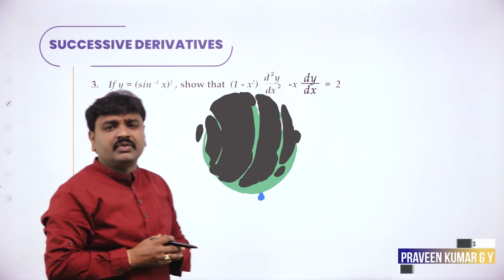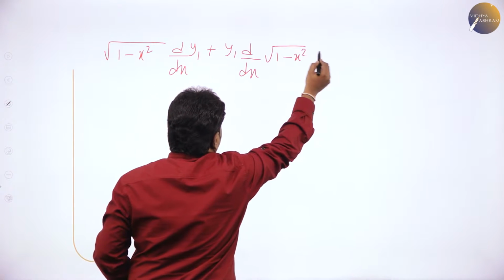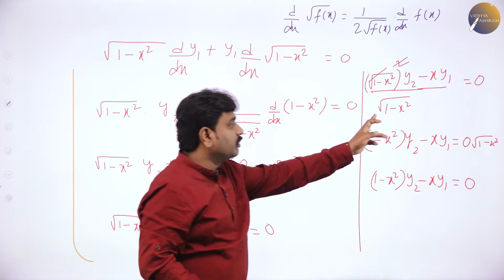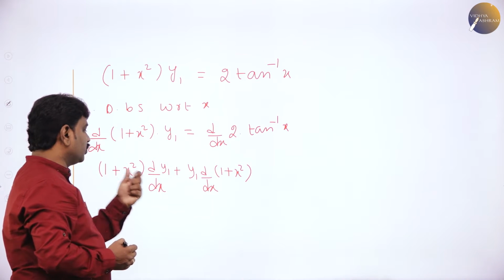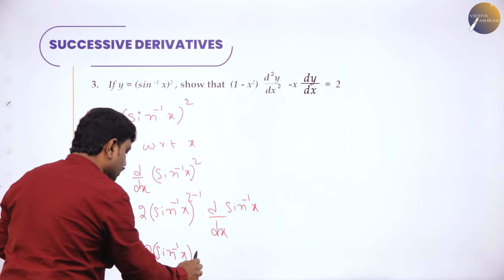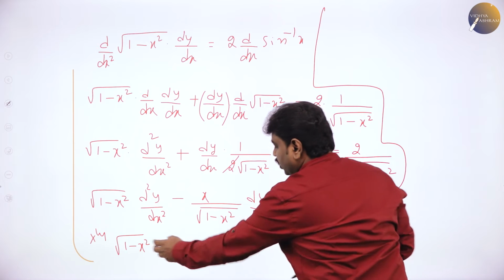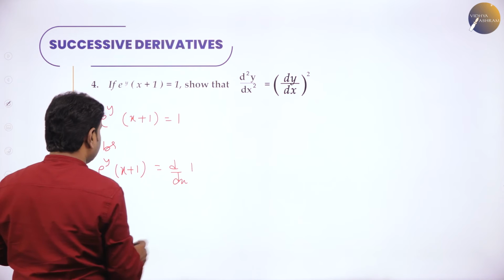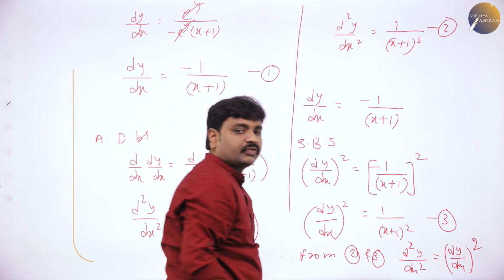DAY 58 | MATHEMATICS | II PUC | CONTINUITY AND DIFFERENTIABILITY | L11